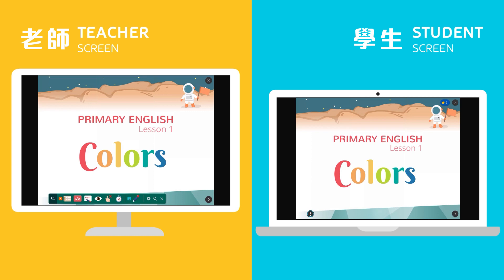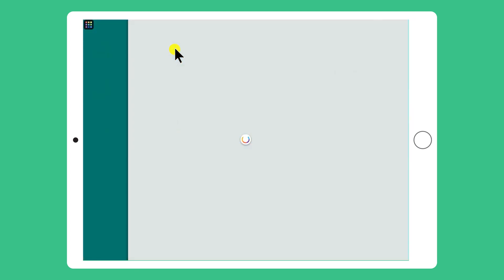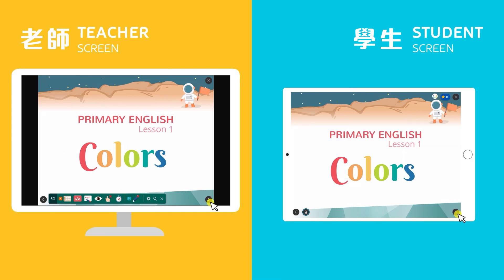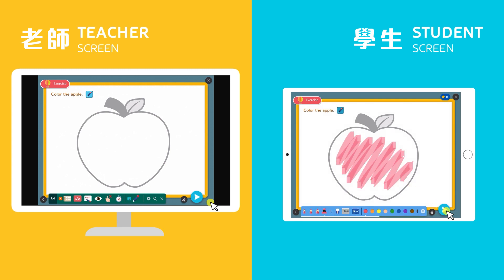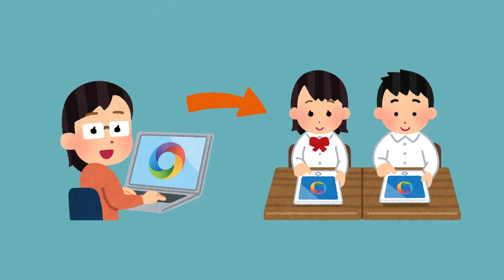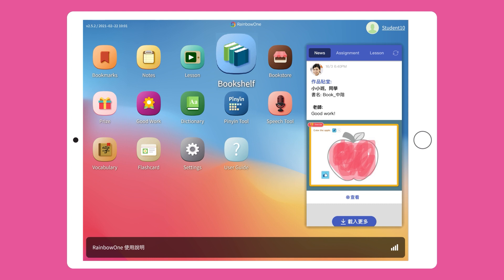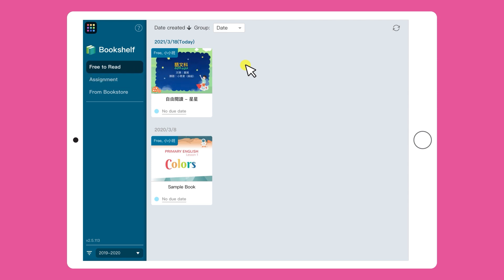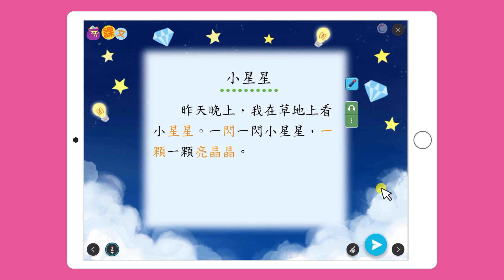RainbowOne | 互動課堂 e-Lesson（中文字幕／Eng subtitle)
[可開啟中文字幕] [You can set the subtitle to English]
Connect with the teacher's device to join an interactive class.
如何與連老師機連接，進入互動課堂。